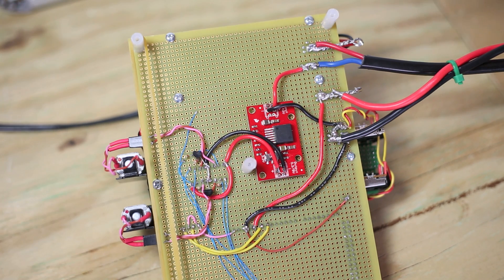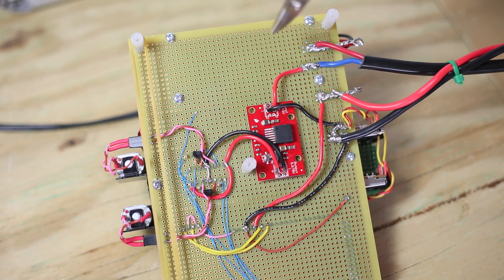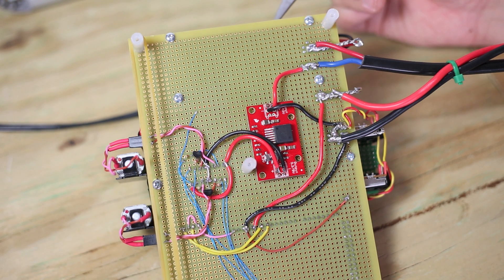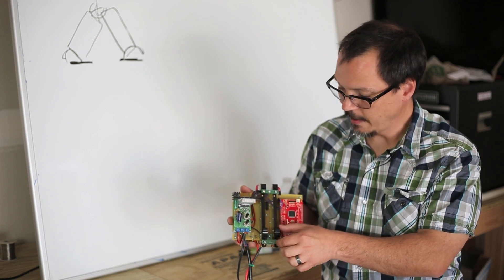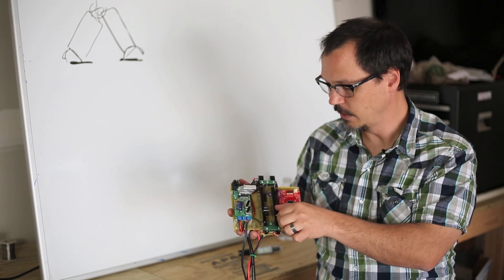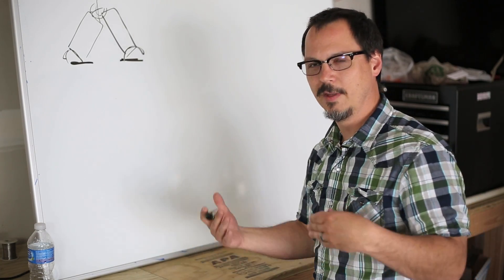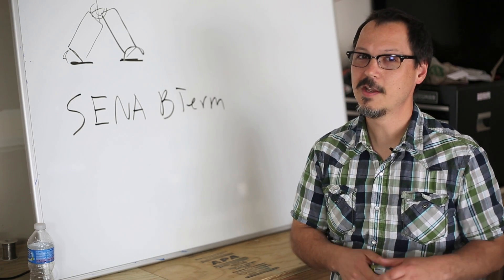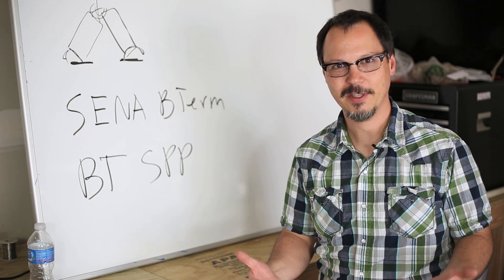SparkFun According to Pete 5-7-12: Audio Project Demonstration!